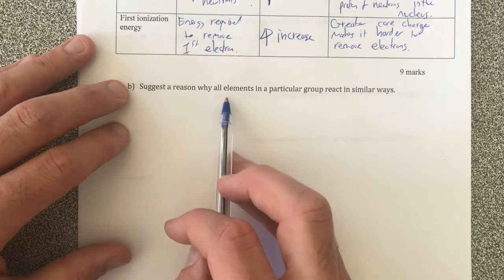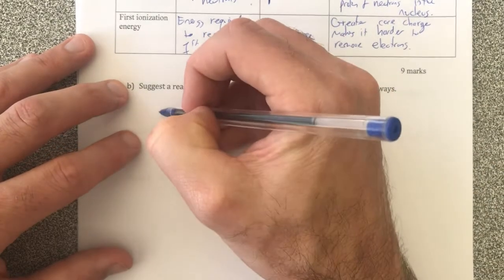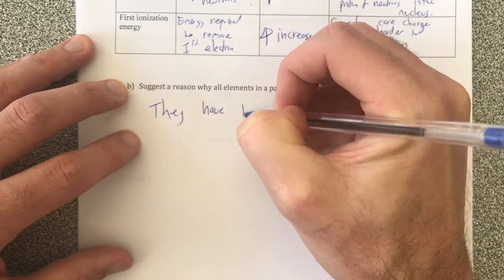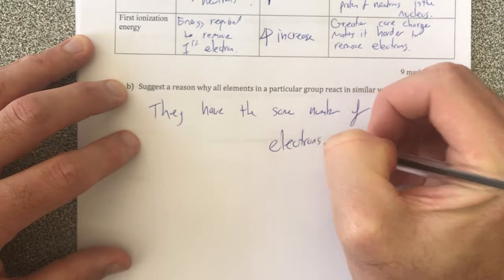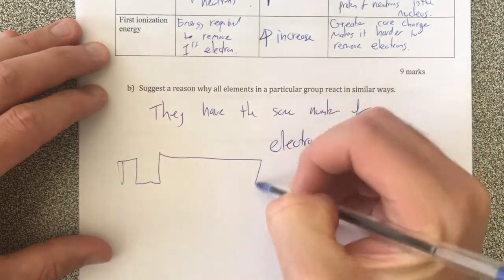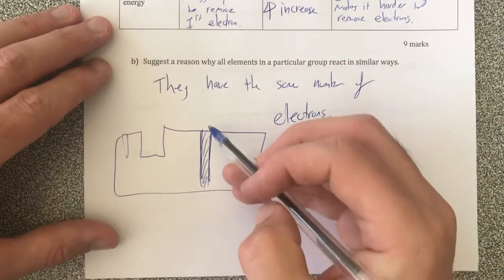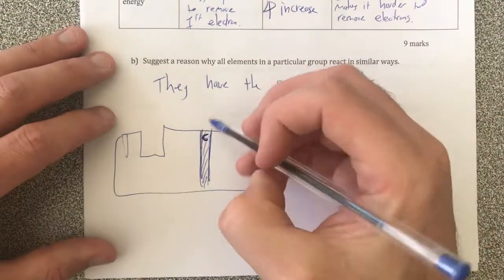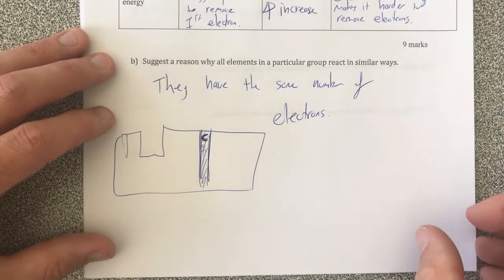Question 2 - Trends in the periodic table - Year 11 - Atomic Structure Test Walkthrough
Defining and explaining the trends within the periodic table.